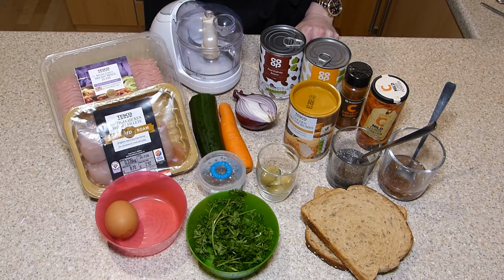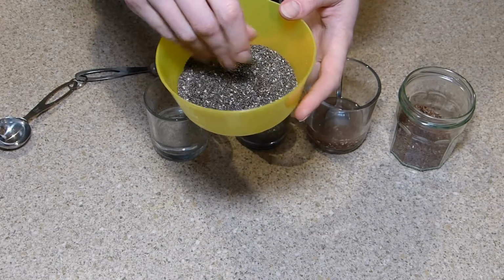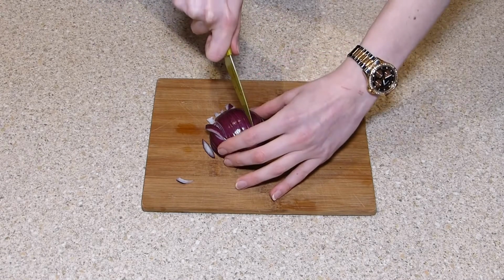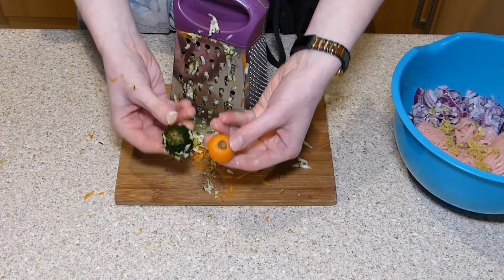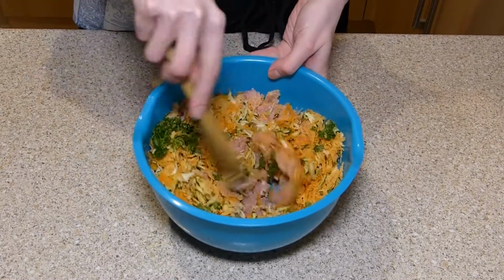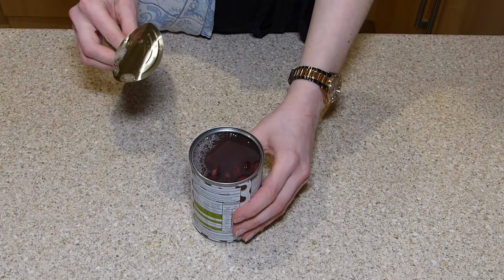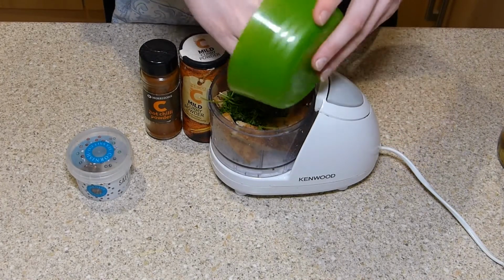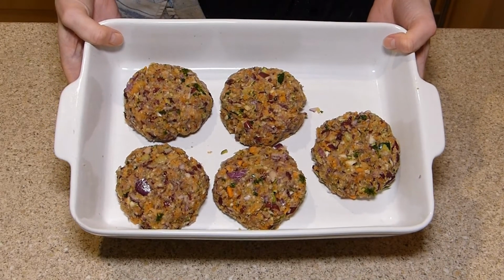Healthy burgers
In this video, we make a healthy take on delicious burgers for a fun mid-week or weekend meal for the family. Included is a meat-based option and also one for vegetarians. I also show you how to make it vegan :) Be sure to pair it with a wholemeal carbohydrate like brown rolls or brown rice and include some extra veggies to fill you up.
If you make it, let me know how it turned out in the comments, below.
Happy cooking!

KS3 Food